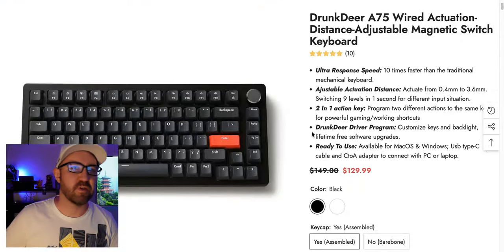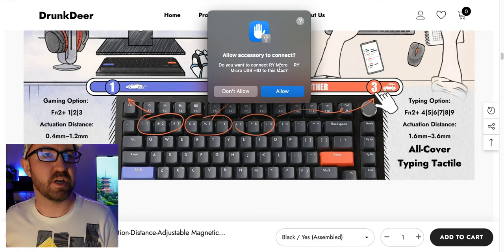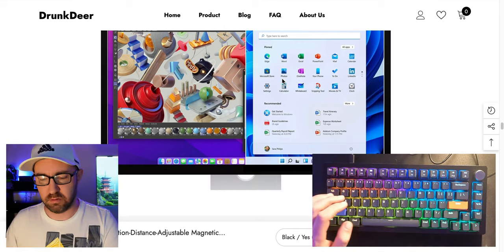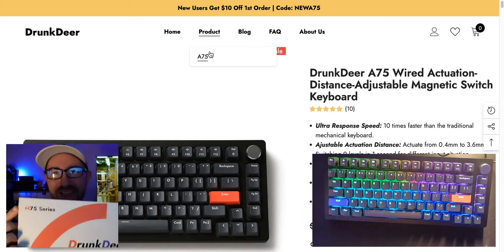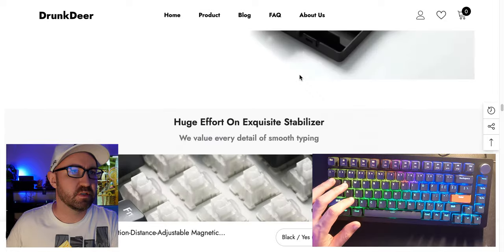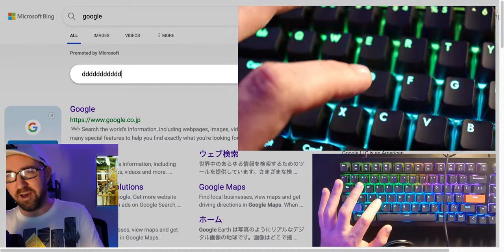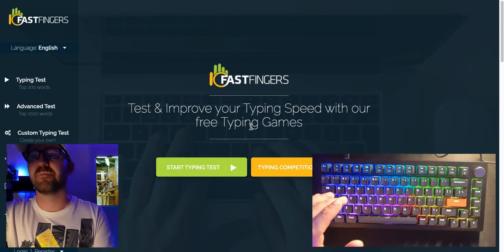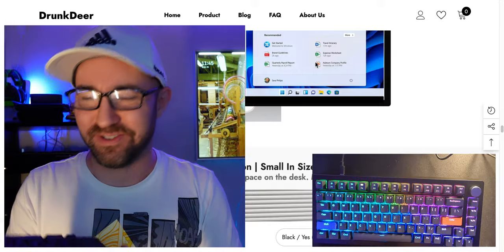RIP Mechanical Keyboards! DrunkDeer A75 Actuation Distance Adjustable Keyboard Review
Here I take a look at the brand new DrunkDeer A75 keyboard that has the ability to adjust the sensitivity / actuation of the keys with just a keypress.

0:00 Intro
0:15 Unboxing the Drunkdeer A75
1:15 Connecting the Drunkdeer A75 to the Mac
2:24 Testing the adjustable actuation keys
3:23 Typing test
3:52 Outtro